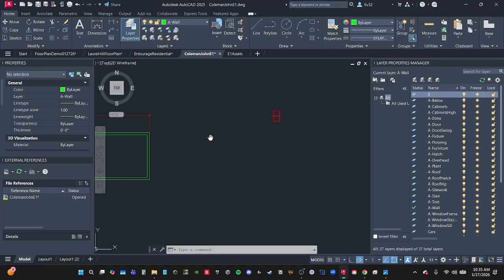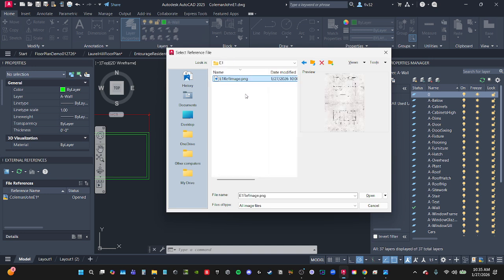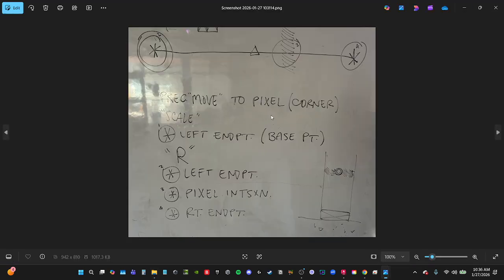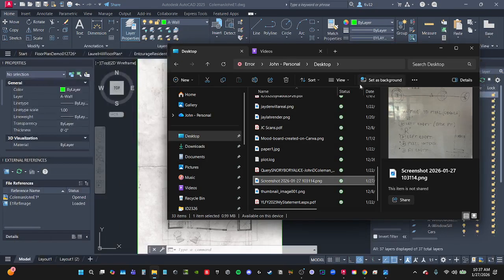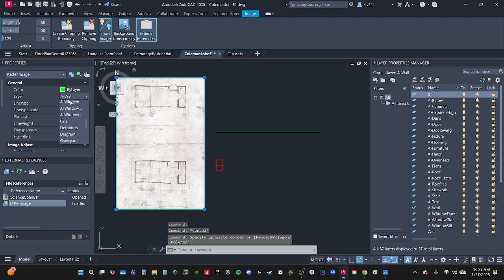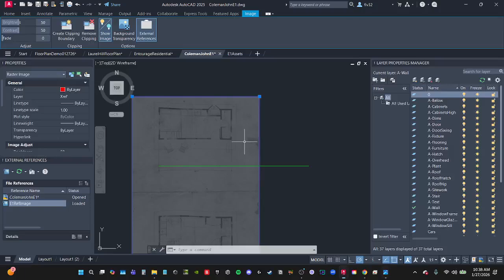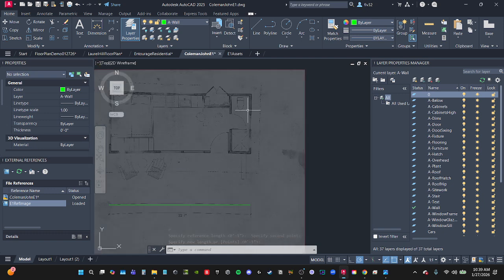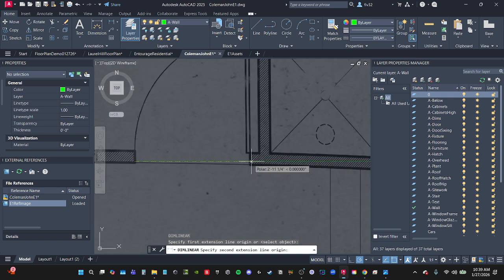Scaling Images In AutoCAD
How to scale pictures or images XREF'd into AutoCAD, particularly helpful for E1.